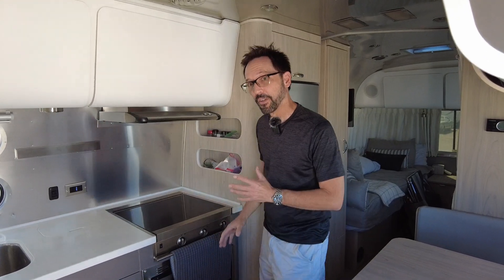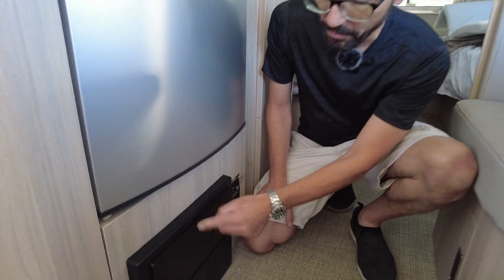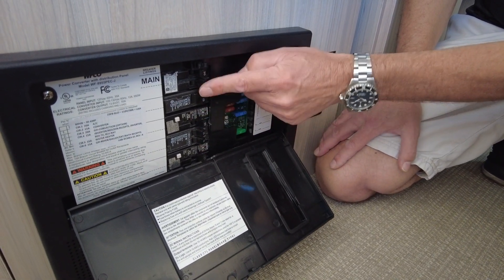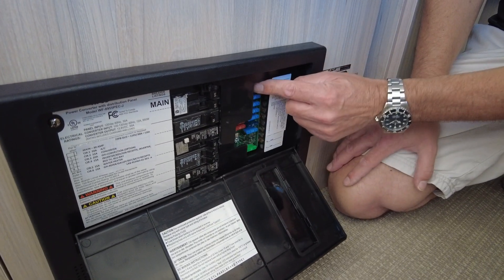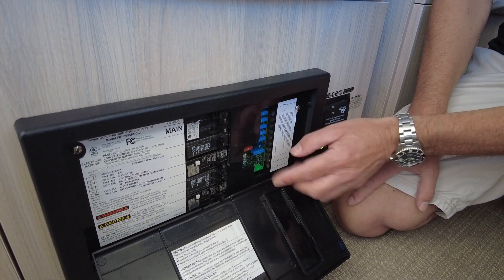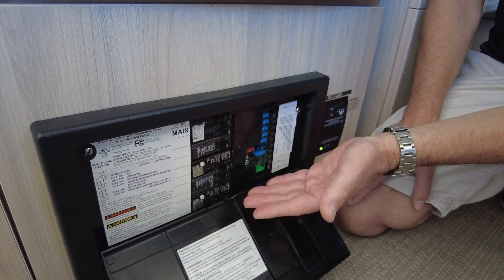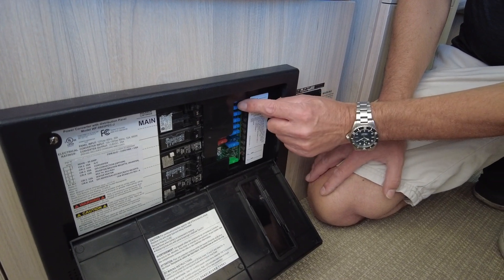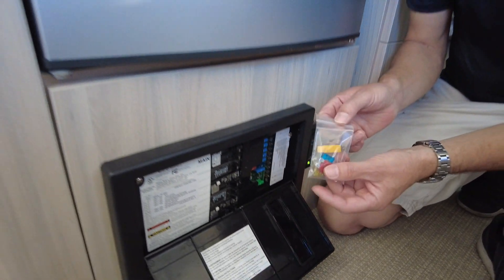Circuits vs Fuses in Your Airstream - what's the difference?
An Airstream runs on two electrical systems: 12 volts and 120 volts. Things that run on 12 volts are managed by fuses, and things that run on 120 volts are managed by circuit breakers. Here's a basic overview of which system runs what, and what to do when something electrical is not working.

Our mission is to make the RV travel experience awesome by helping people travel safer and smarter. Our small, Tucson-based business designs, manufactures, and curates high quality maintenance gear and upgrade solutions for Airstream and other brand RV owners. Everything we sell we test in our own Airstream.